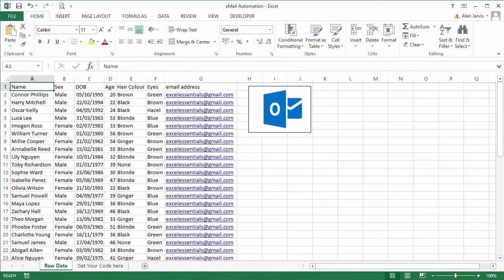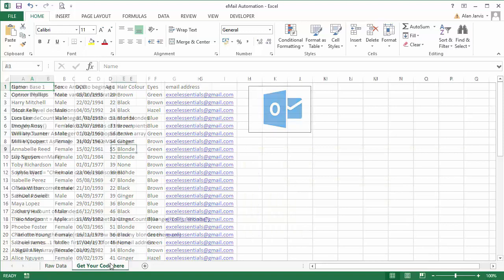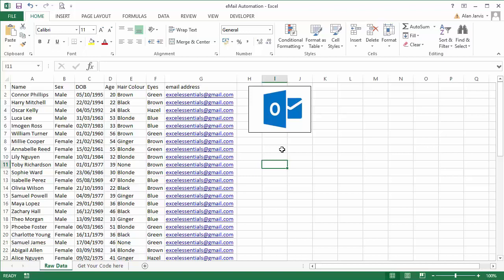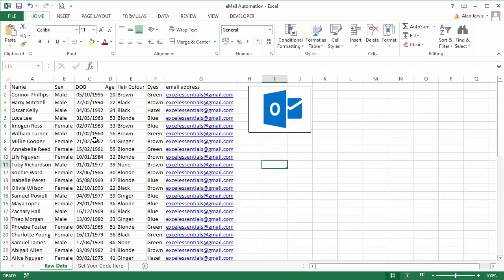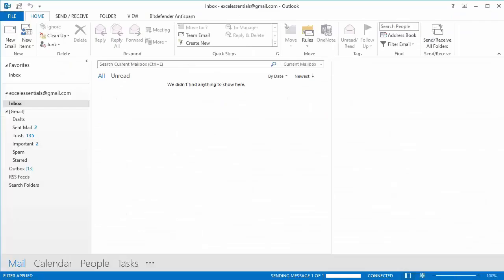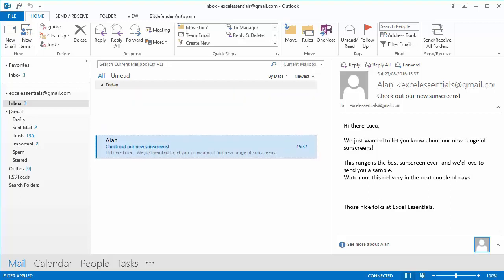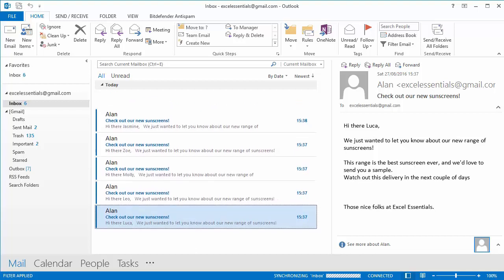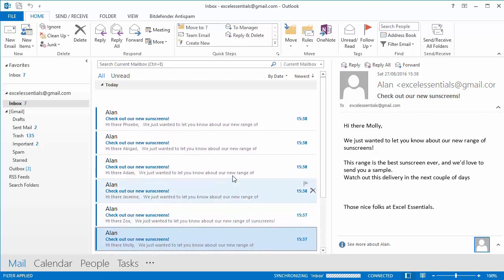Excel VBA Introduction To Automating Outlook With VBA - The Emailing Section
- Introduction To Automating Outlook With VBA - The Emailing Section

This is an introductory lecture from my online Excel training course, Microsoft Excel Essentials: Level 3 - VBA Programming+Macros

Wouldn't it be really useful if you could get Excel to send your emails for you? Well, as Outlook is part of the Microsoft Office family, it too can be controlled with VBA...right from inside Excel.

The routine covered in this section is easily adaptable for all kinds of email campaigns and scenarios. In the demo, we will take a data set of 50 people, with various attributes (we will be singling out people with blonde hair in this instance), but it can easily be adapted to check for any criteria. The code whizzes through the list, finds the appropriate matches, and then creates a personalised email just for them. Neat!

In fact, we just used this very code at work to send hundreds of emails to employees about our new benefits scheme...2 minutes to modify the code, press the button, and by the time you've made a cup of coffee, all of our employees received a personalised email. That would have taken a day otherwise :)

In this section I will show you how to avoid that annoying pop up "A Program Is Trying To Send An Email..." and also discuss early binding and late binding and the pros and cons of each.

This is a sample lecture from my course, Microsoft Excel Essentials: Level 3 - VBA Programming. This course is for Excel 2007, Excel 2010, Excel 2013 and Excel 2016, 2019 and 365